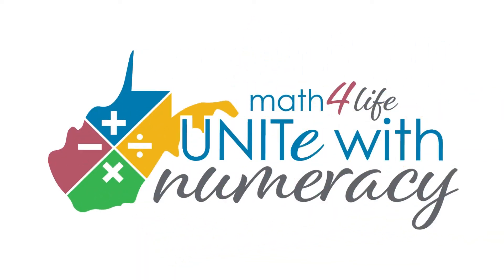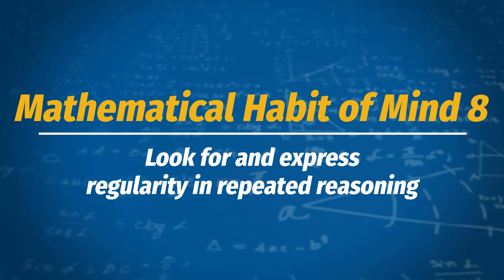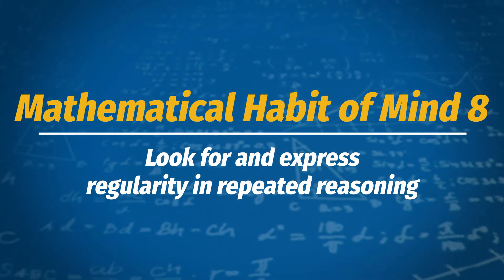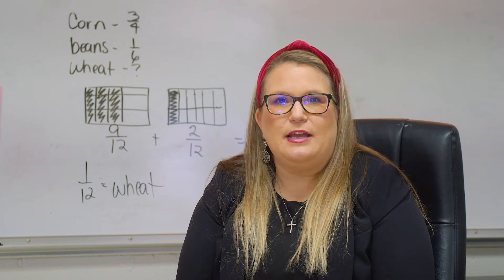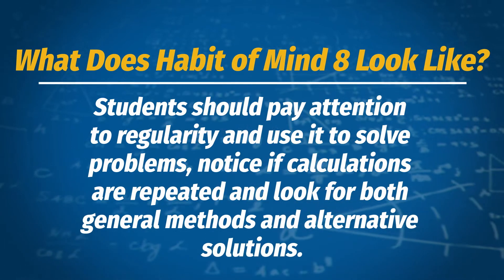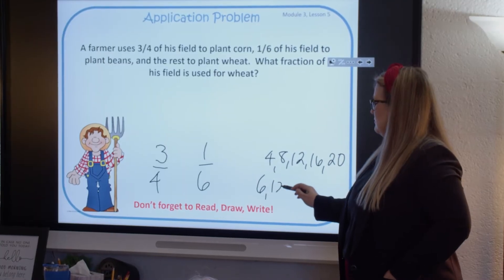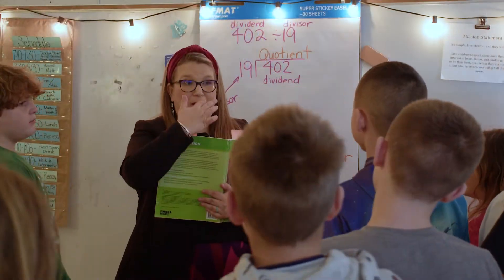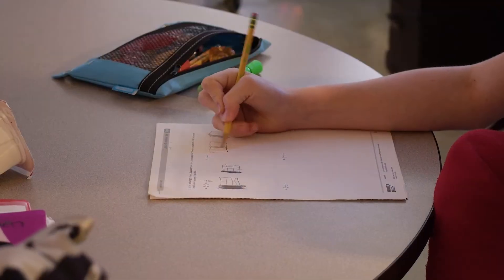Unite with Numeracy: Mathematical Habit of Mind 8 - Janna Hamrick, Elementary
The next featured educator in our Unite with Numeracy Educator series is 2023 Milken Educator Janna Hamrick from Rock Branch Elementary in Putnam County. She utilizes Mathematical Habit of Mind 8, "look for and express regularity in repeated reasoning," in her classroom. 🍎